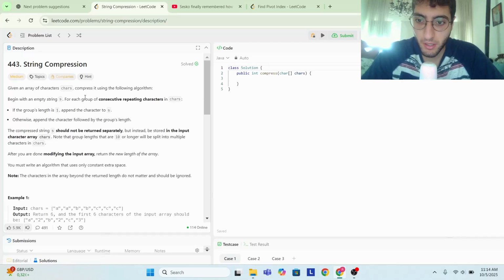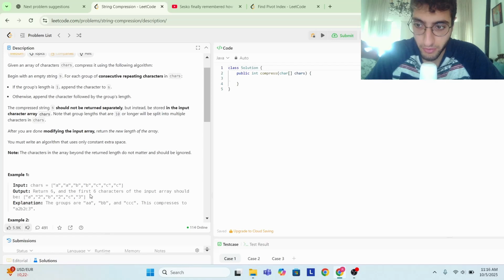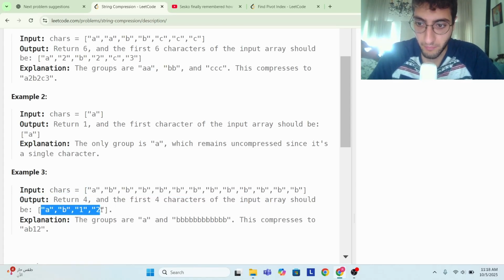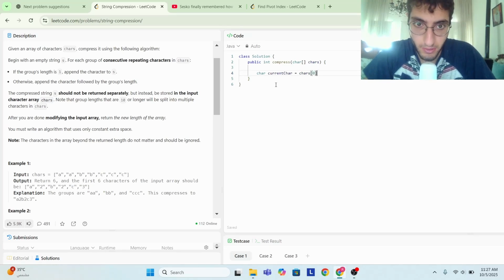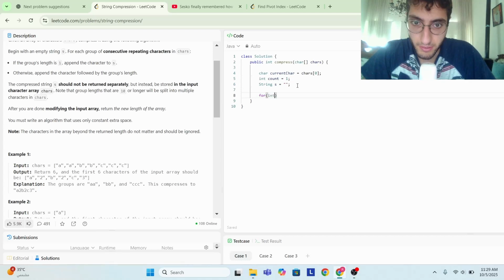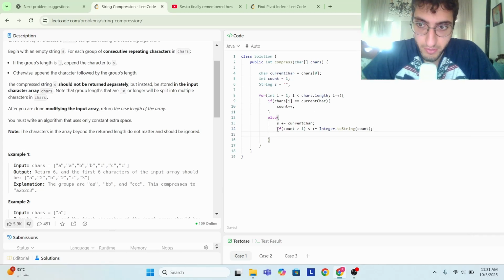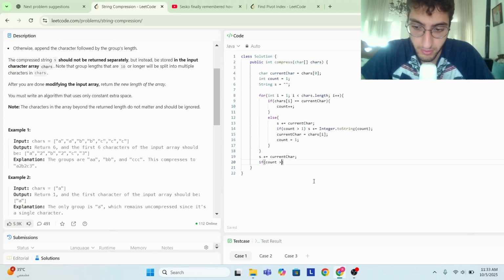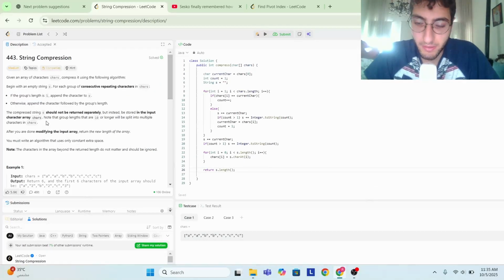String Compression - LeetCode 443 | JAVA